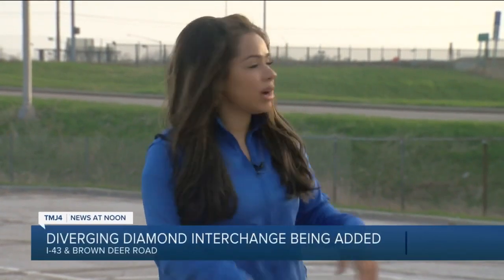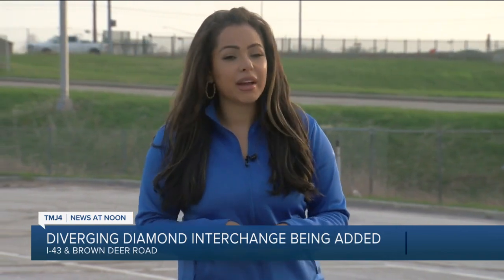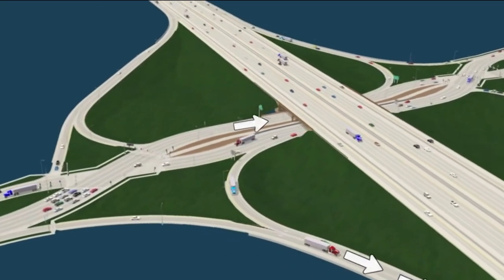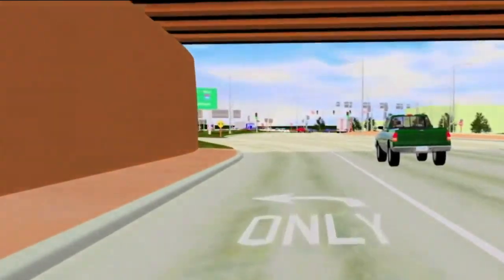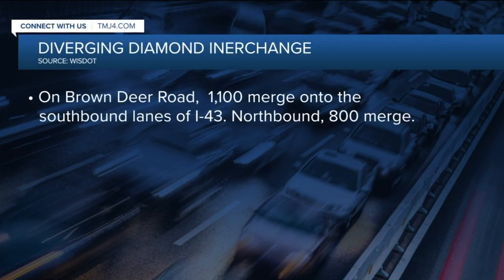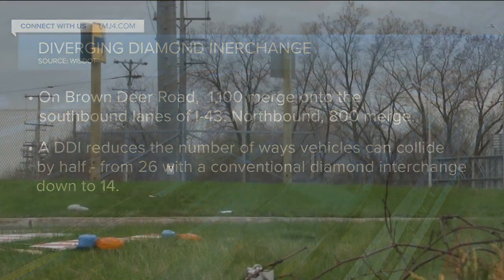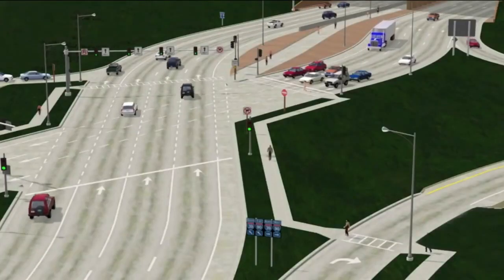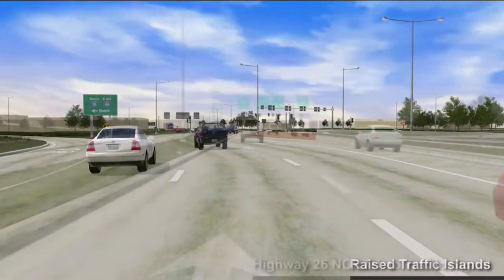I-43 at Brown Deer to become Diverging Diamond Interchange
Out of I-43 at Brown Deer Road the DOT will transform the traditional clover interchange into a Diverging Diamond Interchange (DDI). For part of the interchange drivers will have to drive on the opposite side of the road.